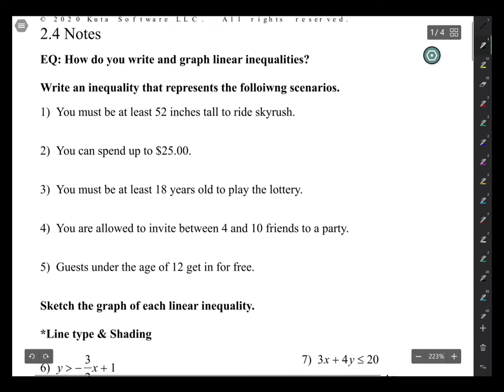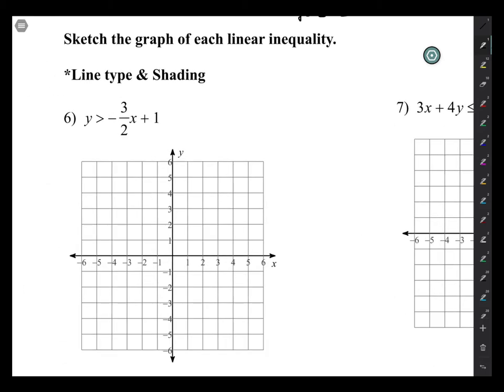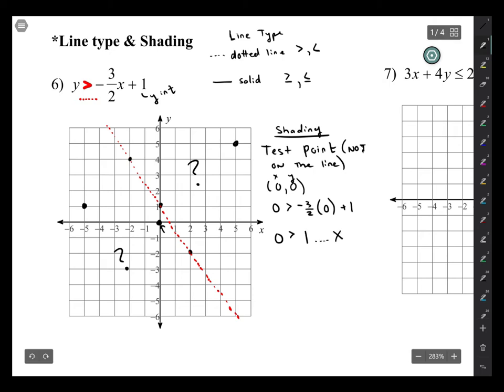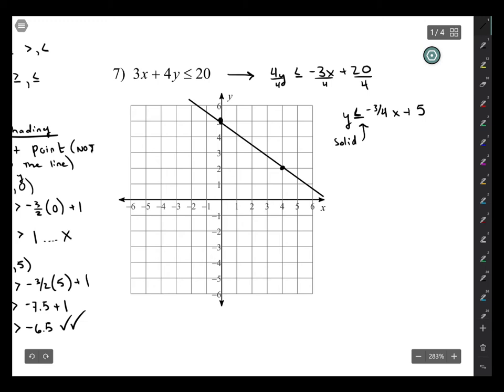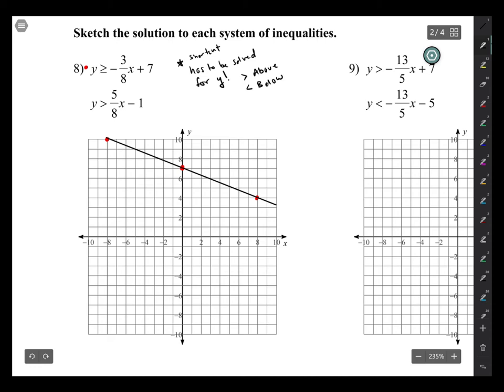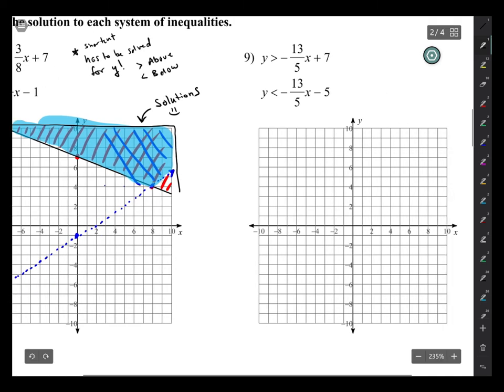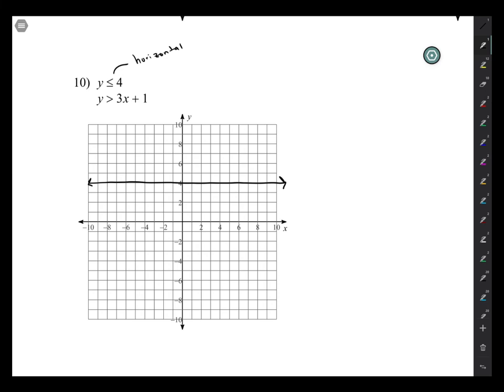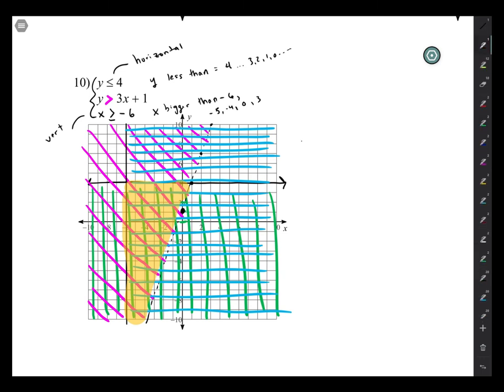2.4 Notes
2.4 Notes - CP Finite Mathematics